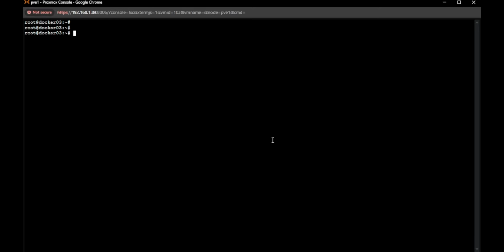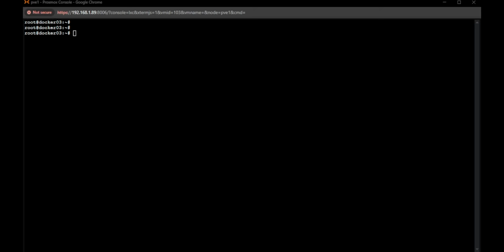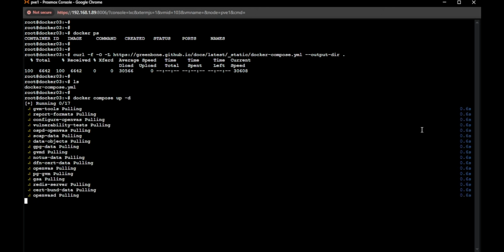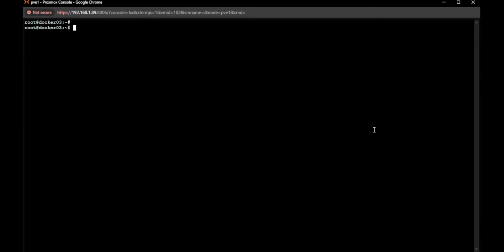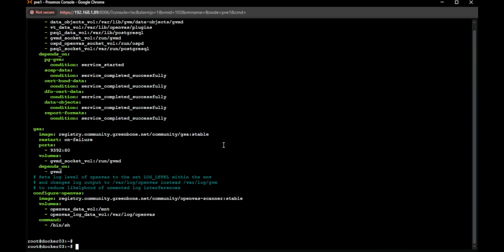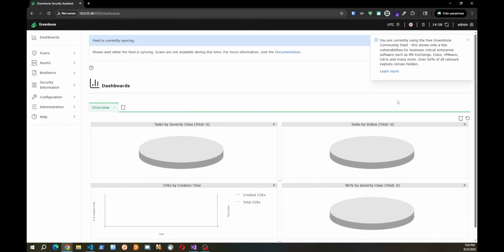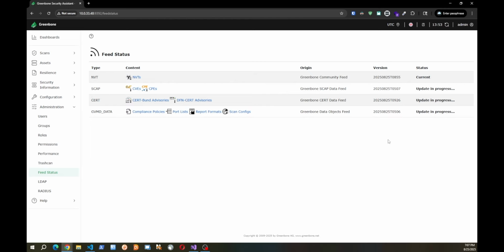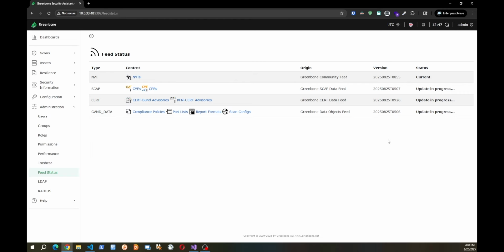How to Install Greenbone Vulnerability Scanner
Ever wanted a way to scan your local network for vulnerable devices? What about for free? Greenbone Vulnerability Scanner is what you need!

Come back for more videos on how to configure and use Greenbone coming soon!